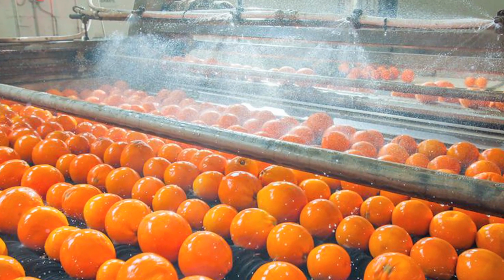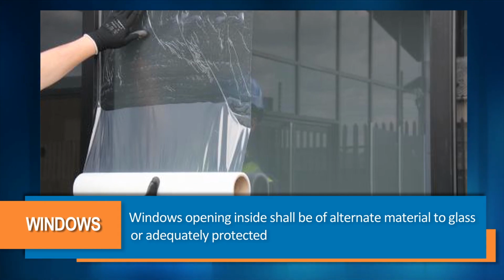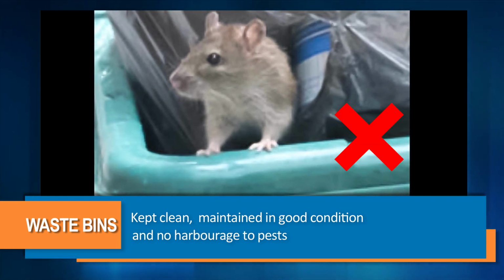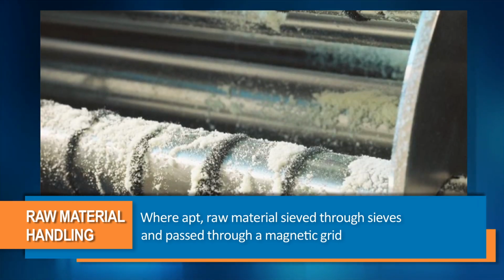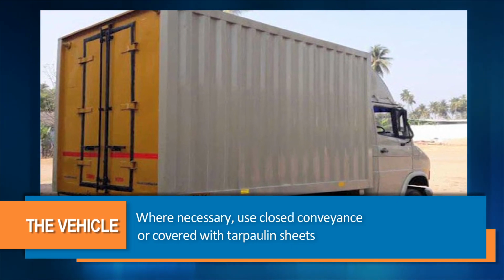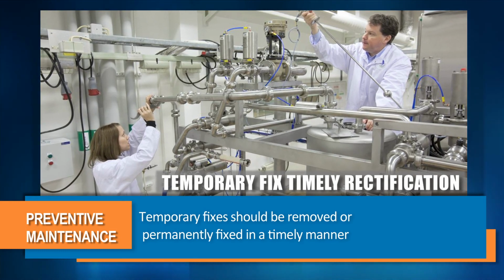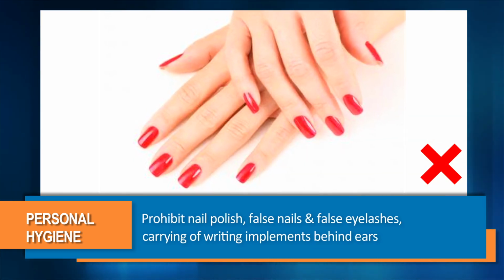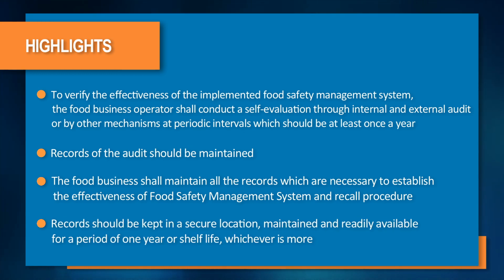Schedule 4: The Hygiene Rules That Protect Your Plate!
SCHEDULE IV EXPLAINED (Part-2) : Hygiene & Sanitary Rules for Manufacturing